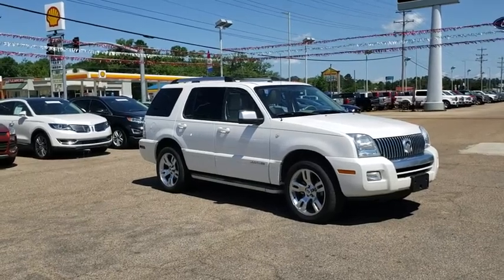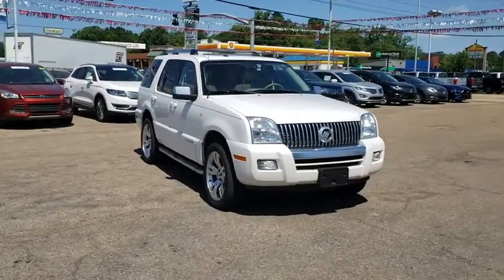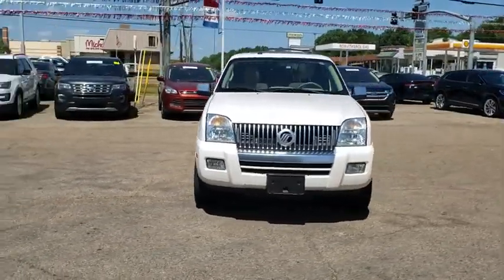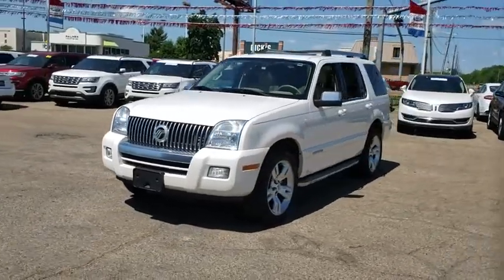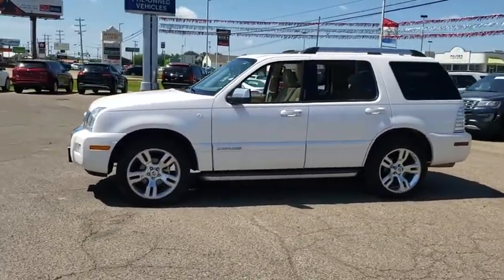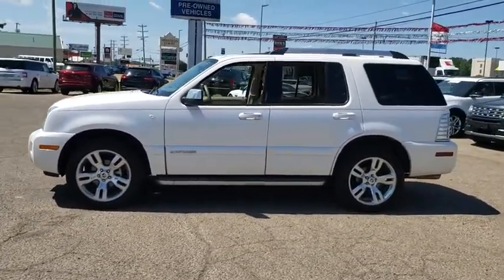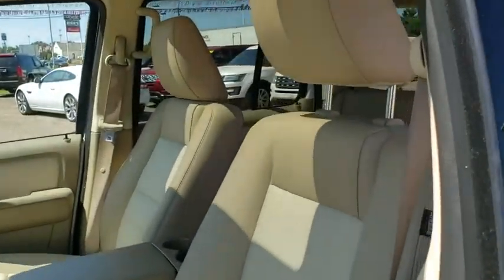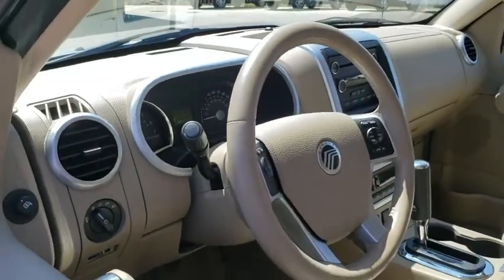2010 Mercury Mountaineer Columbus, Starkville, West Point, Caledonia, Northport, MS R5120A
White Used 2010 Mercury Mountaineer available in Columbus, Mississippi at Bill Russell Ford Lincoln. Servicing the Starkville, West Point, Caledonia, Northport, MS area.

 Drive this home today! Sensibility and practicality define the 2010 Mercury Mountaineer! It comes equipped with all the standard amenities for your driving enjoyment. Top features include front fog lights, power front seats, heated door mirrors, and power windows. It features an automatic transmission, rear-wheel drive, and a 4 liter 6 cylinder engine. We pride ourselves in the quality that we offer on all of our vehicles. Please don't hesitate to give us a call.